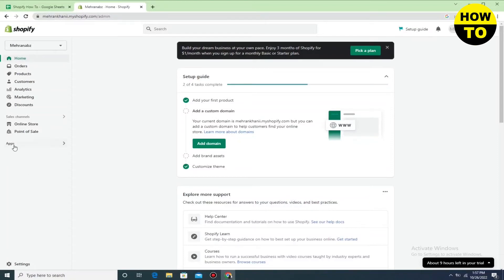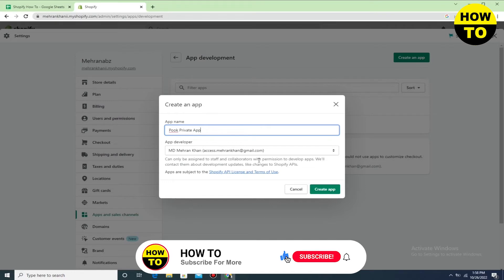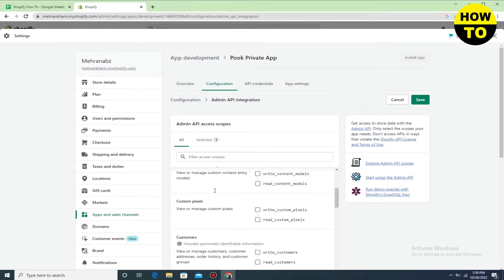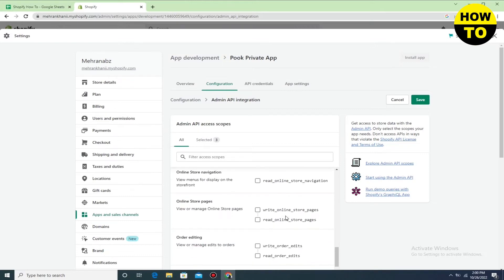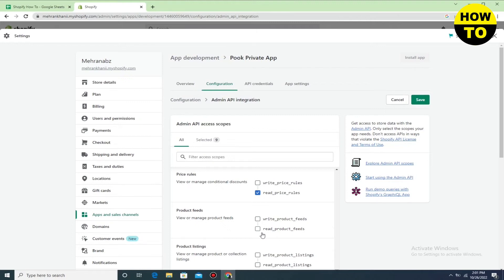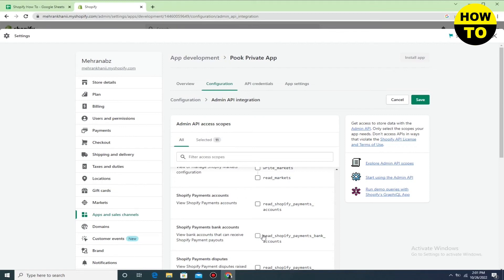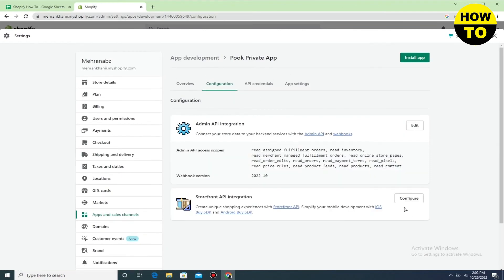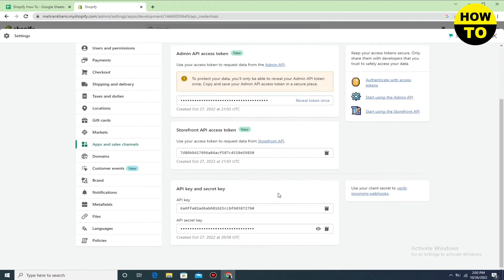How To Get Access Token In Shopify (2026)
Learn How To Get Access Token In Shopify. It is really easy to do and learn to do it in just a few minutes by following this super helpful tutorial to get a better understanding of everything.